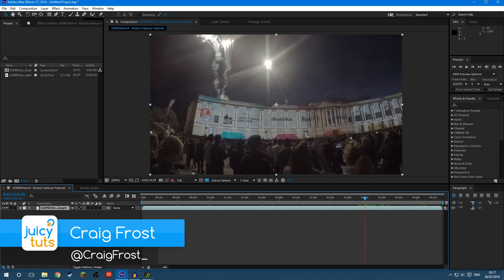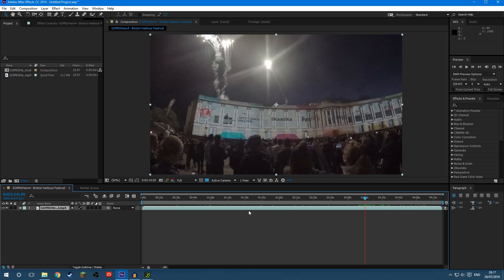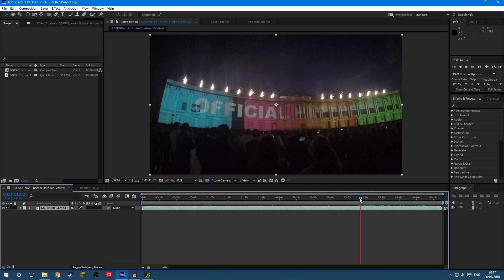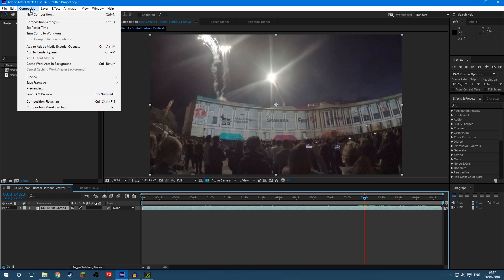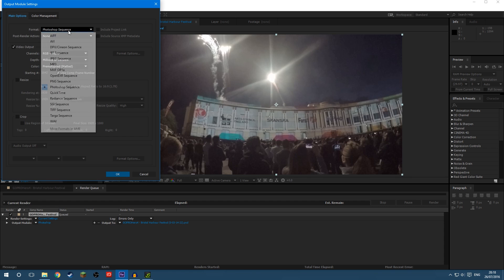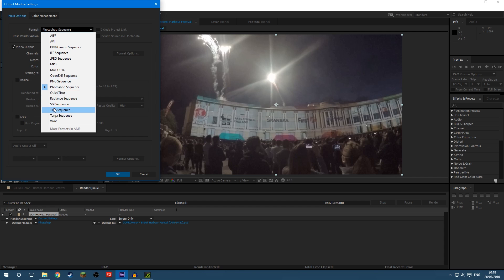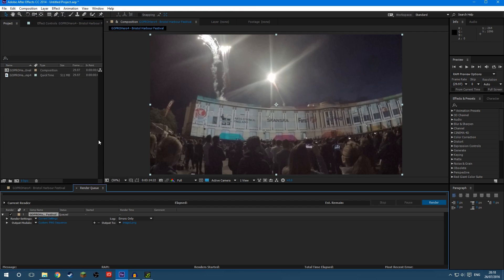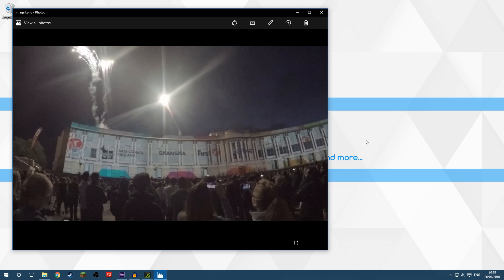How To Export Still Image/Frame in After Effects (TUTORIAL)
In this quick tutorial I show you how to export a still image from a frame in your After Effects composition into an image format such as JPEG, PNG, Photoshop, TIFF etc.